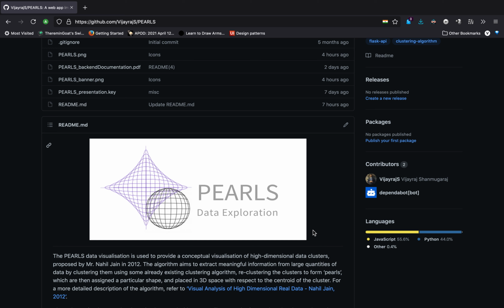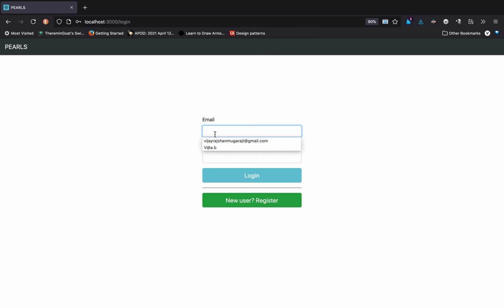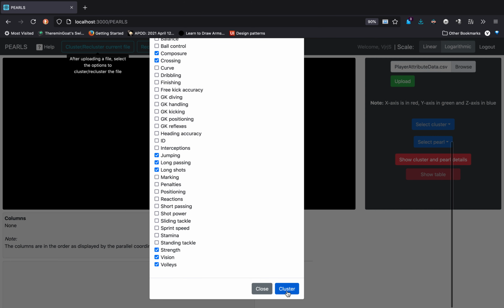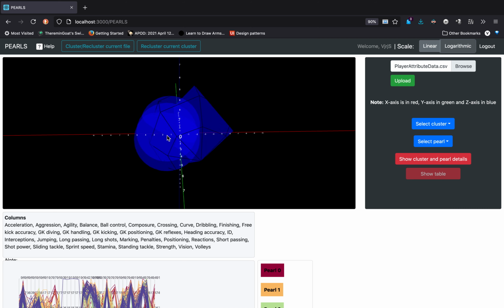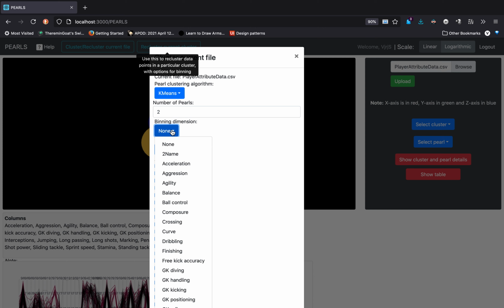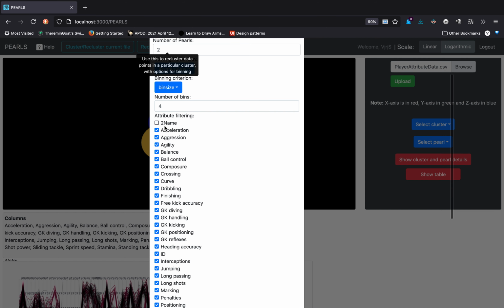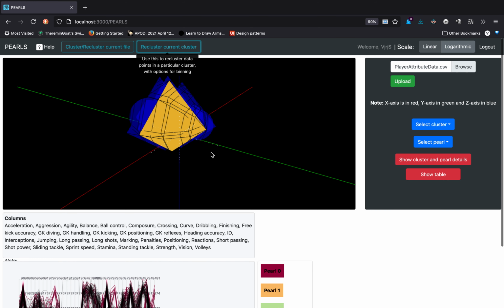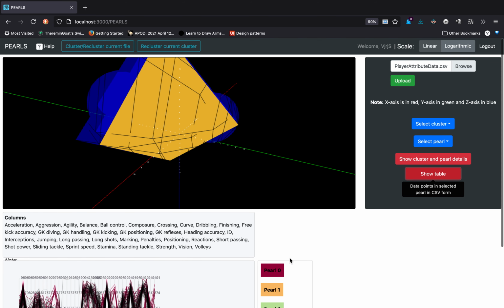PEARLS Data Exploration - Software Demo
The PEARLS data visualisation is used to provide a conceptual visualisation of high-dimensional data clusters, proposed by Mr. Nahil Jain in 2012.

The web app implementation of this was done by me under the guidance of Professor Kamal Karlapalem for my B.Tech Project. For more details, visit